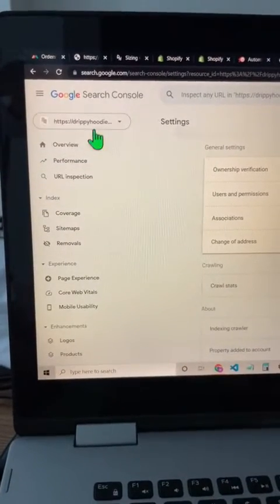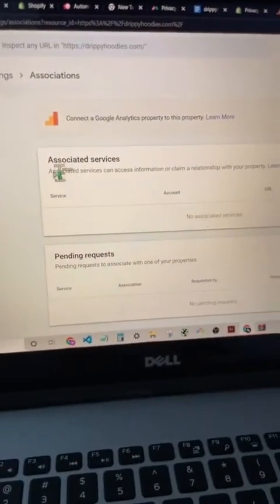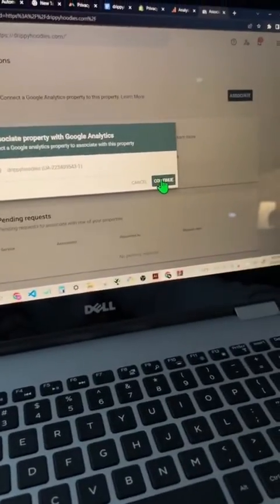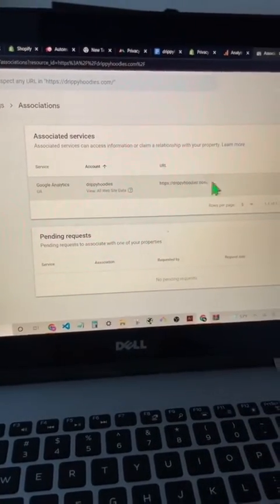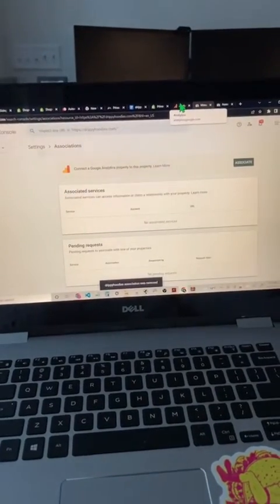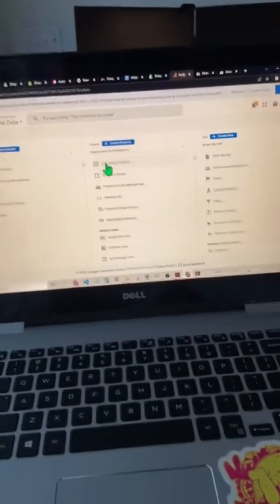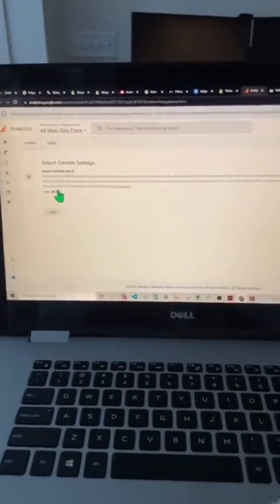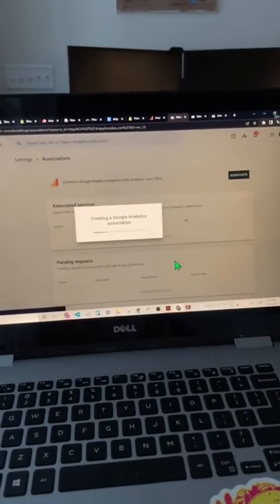How to Associate Google Analytics with Google Search Console | SEO for Beginners | Drippy Hoodies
Hey Guys! Welcome to Drippy Hoodies. In this short SEO for Beginners tutorials, I will show you How to Associate Google Analytics with Google Search Console store. This quick SEO for Beginners tutorial will help you with SEO rankings as Search Console is a viable SEO tool that is free to all users. If you want to learn how to start your own print on demand store, then subscribe, join our newsletter, and follow our social media handles to stay up to date on exclusive content!